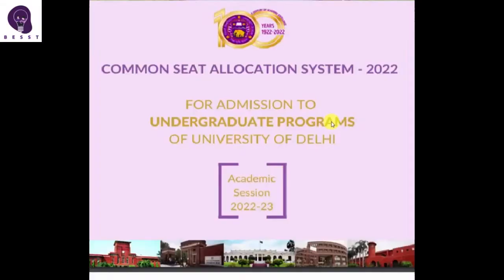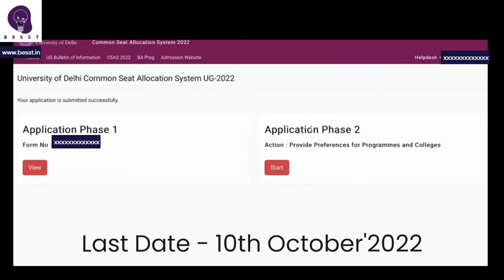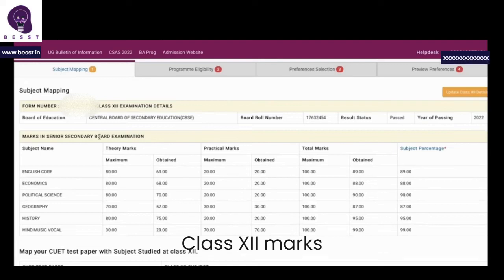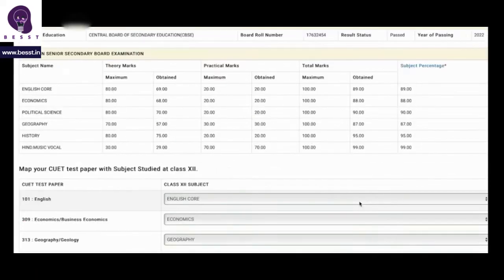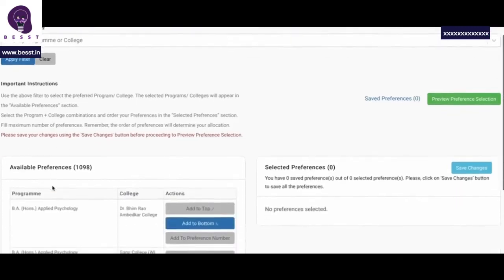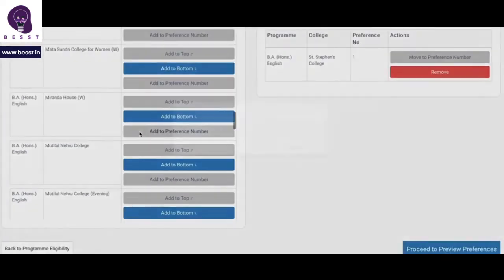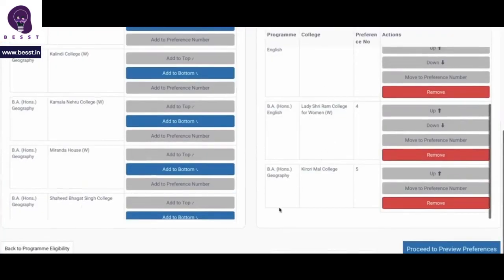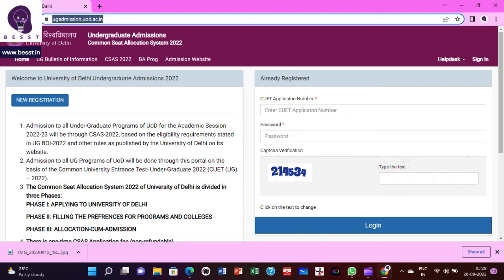HOW TO APPLY CSAS PORTAL~PHASE - II..... DELHI UNIVERSITY ADMISSION ~2022-23